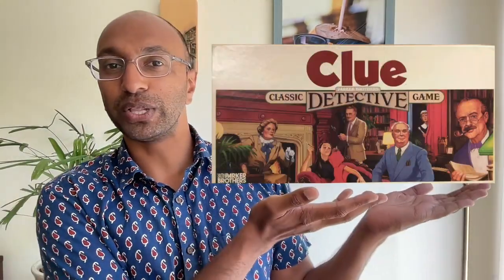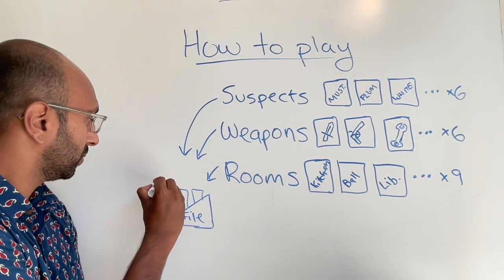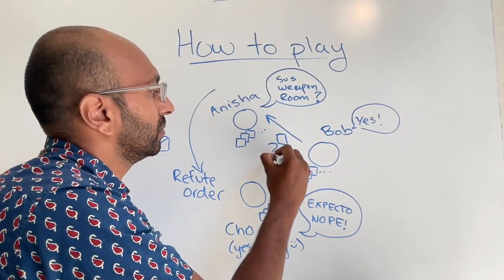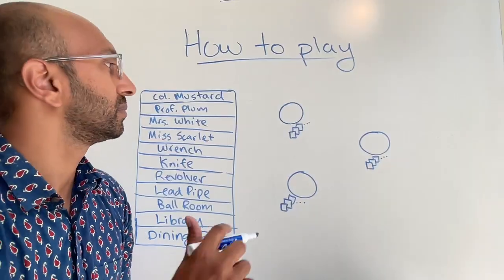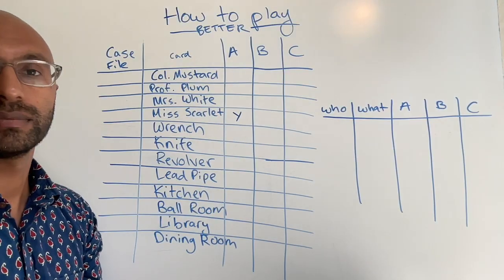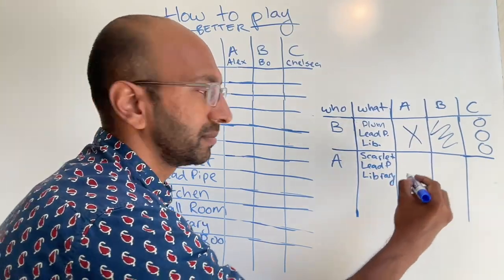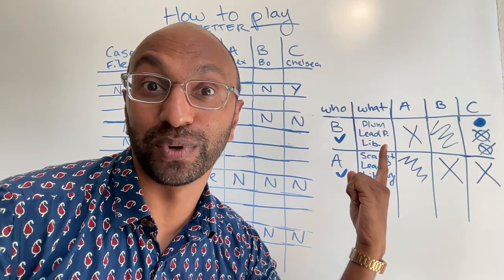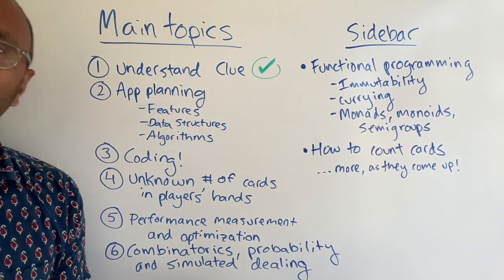How to win Clue (Cluedo board game BEST strategy) SoME3 • Episode 1 • Coding a Clue Solver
Learn the deeper logic behind the board game Clue (Cluedo), and a simple strategy to solve the mystery faster than you friends.

Chapters
0:00 Intro
0:50 A little about me
1:25 Awesome title card 🤣
2:13 How to play the game
5:38 How to use the default checklist
6:54 Why the default strategy is sub-optimal
9:42 Introducing the better (improved) checklist
11:55 How to use the better checklist
15:17 All the consistency and deduction rules
17:19 Recap
17:48 Where do we go from here?